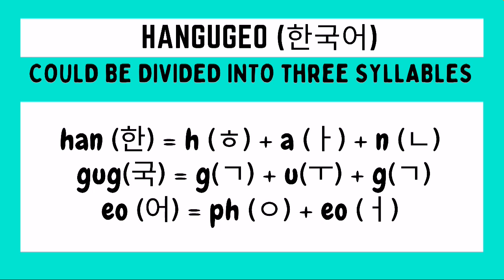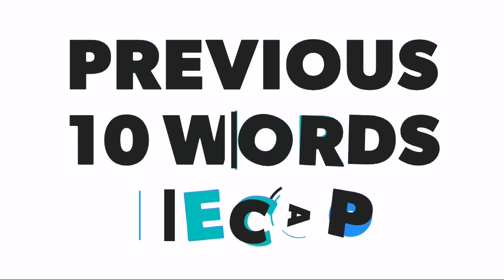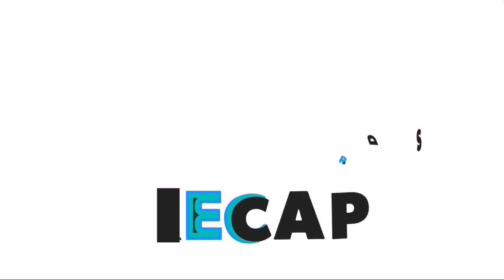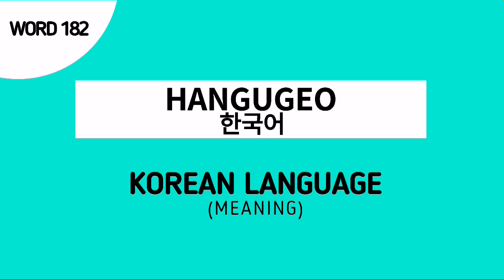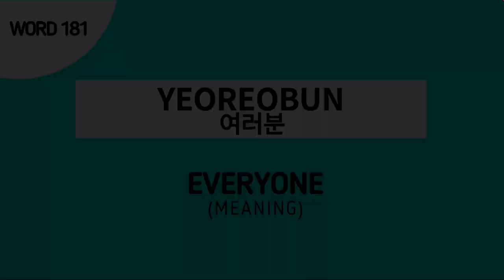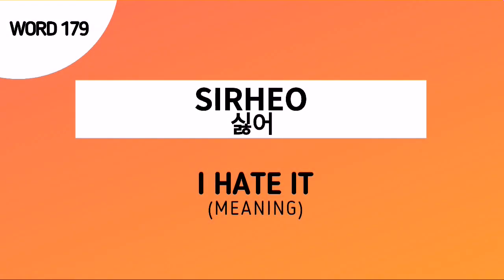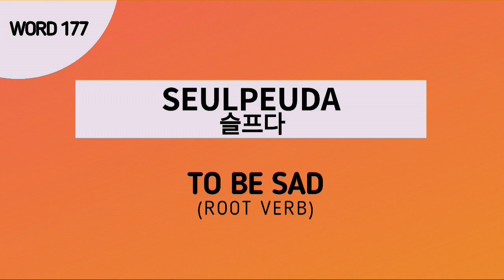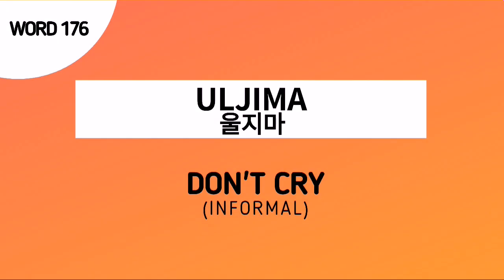Learn Korean | Korean Word No. 182 | HANGUGEO (한국어)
[tags]
easy korean
learn korean
speak korean
write korean
korean language
korean phrases
korean grammar
korean vocabulary

hangul alphabet
hangul pronunciation
hangul reading practice
hangul lesson
hangul learning
hangul basic
hangul beginner
hangul book
hangul basic tutorial
hangul consonants
hangul class
hangul day
hangul easy to learn
hangul easy
hangul start
hangul for kids
hangul quiz
hangul handwriting
hangul topik

hangugeo pronunciation
hangugeo tutorial
hangugeo alphabet
hangugeo basic
hangugeo easy to learn
hangugeo intro
hangugeo topik